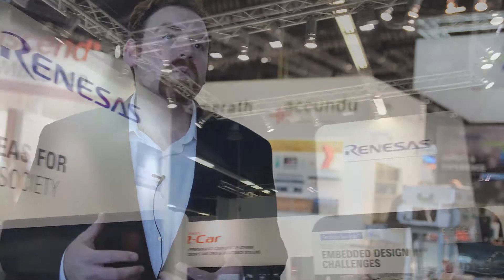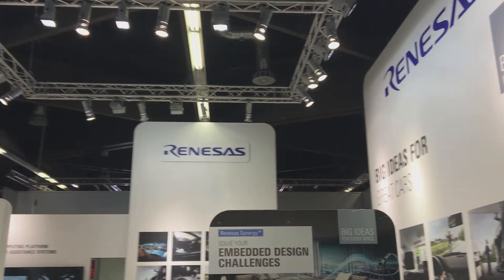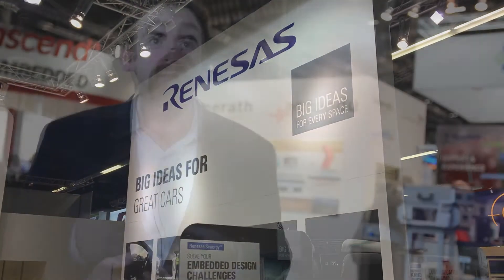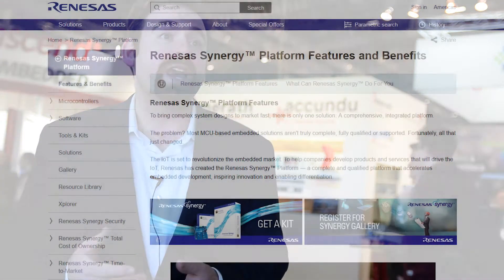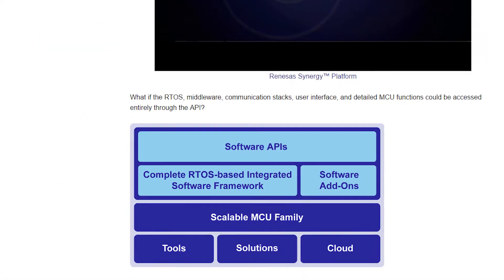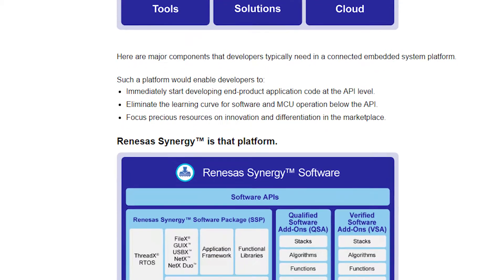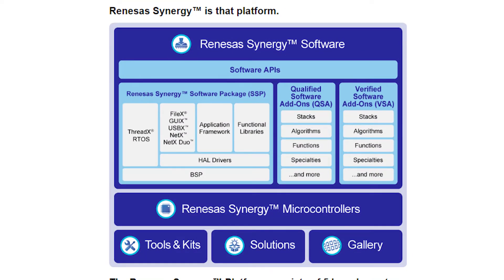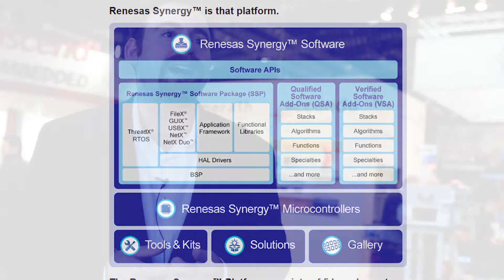Jacob Beningo at Embedded World 2017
Jacob Beningo talks about the trends and interesting demos at Embedded World 2017